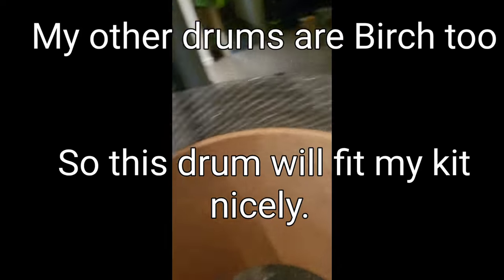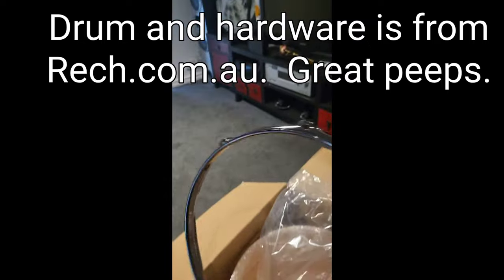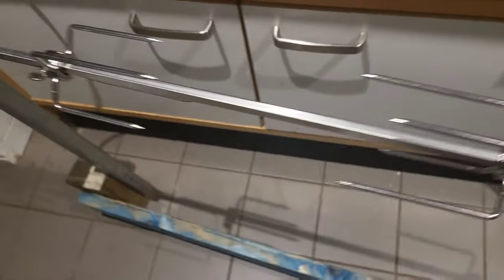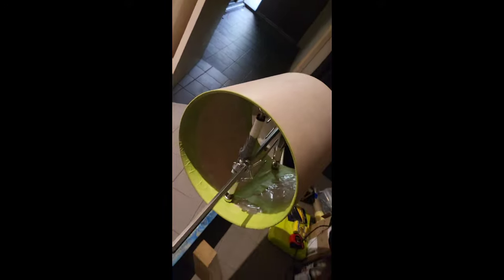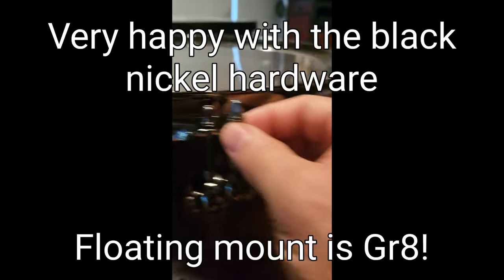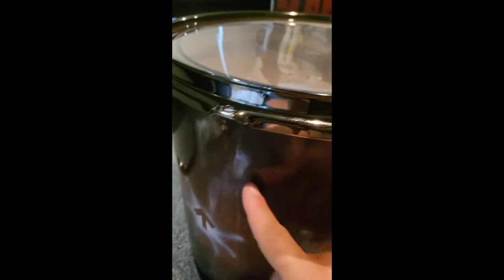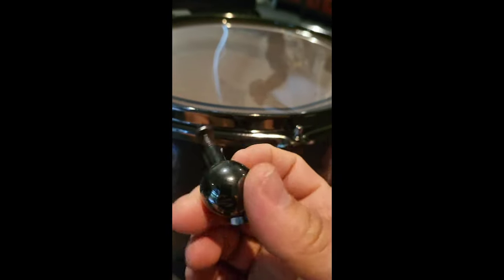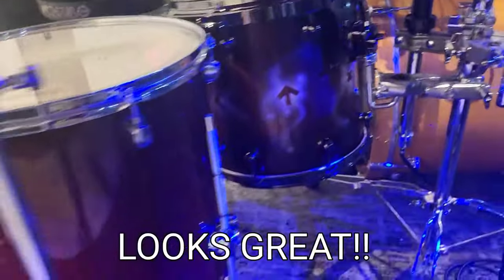Made a Birch Wood 14" Floortom. Sounds MINT!